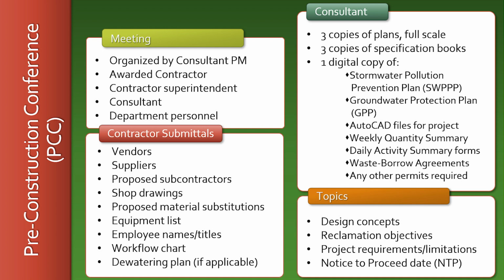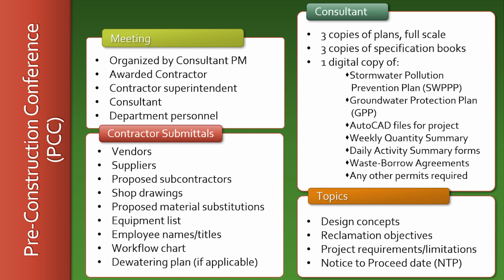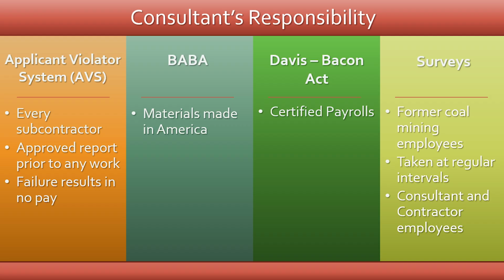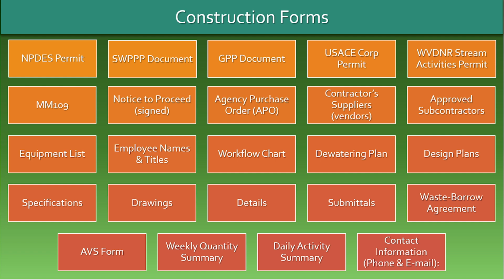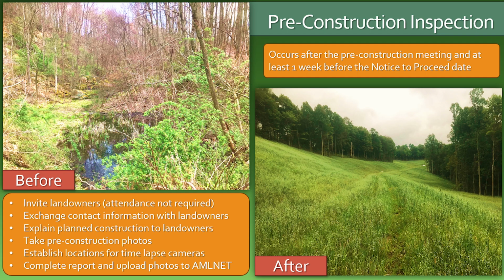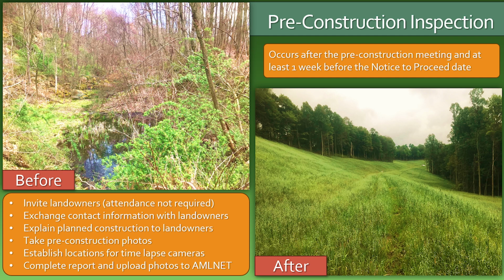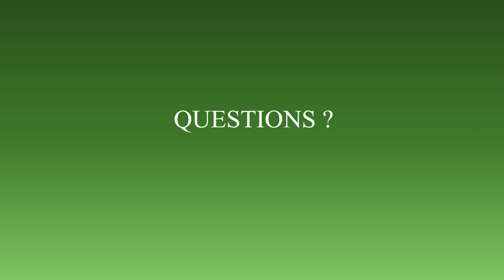Bipartisan Infrastructure Law Training - Module 6: Pre-Construction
Training for consultants planning to work on BIL-funded construction projects. Module 6: Pre-Construction.